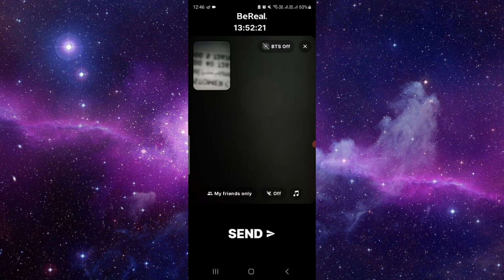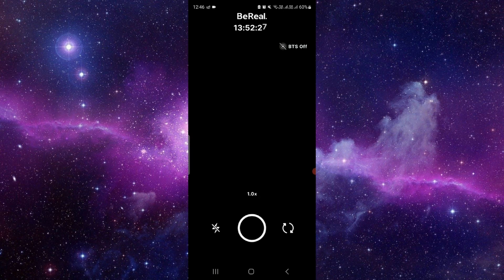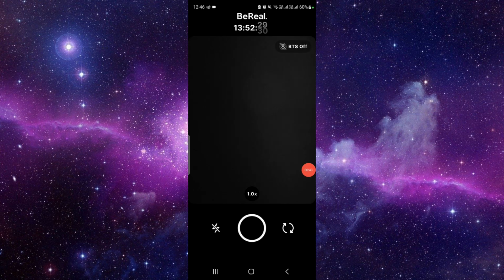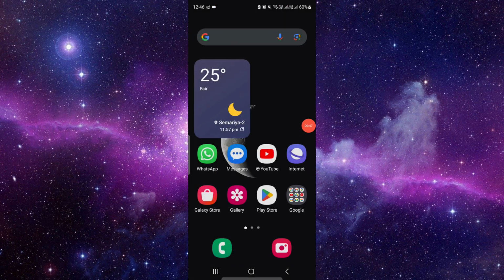✅ How to fix Can’t add audio to BTS BeReal (Full Guide)